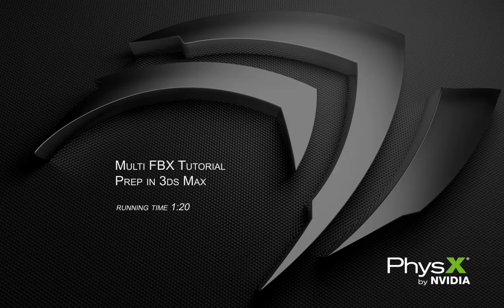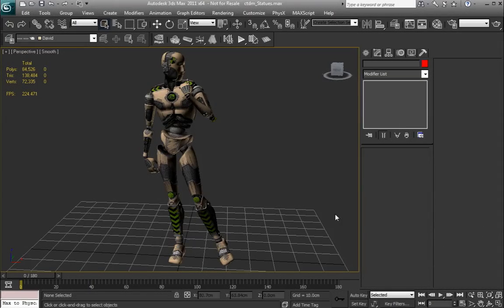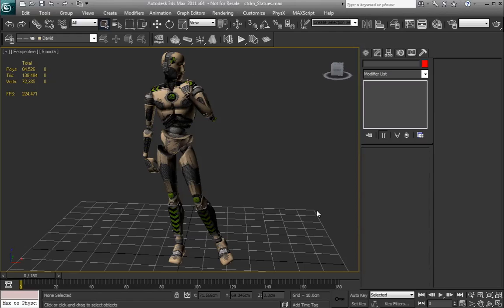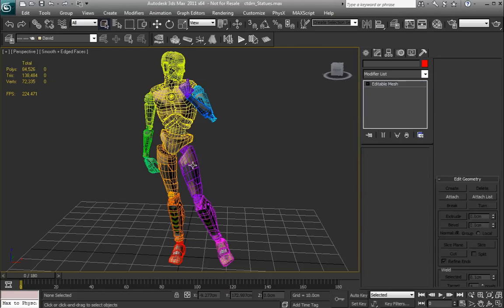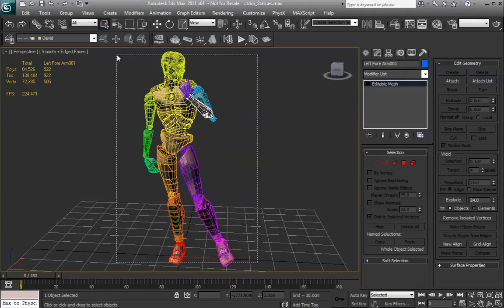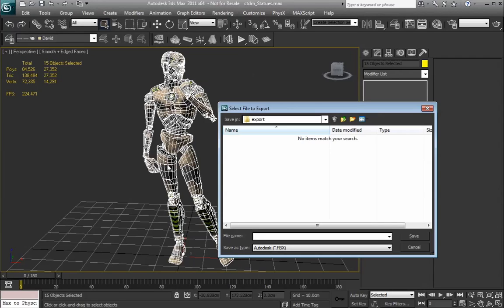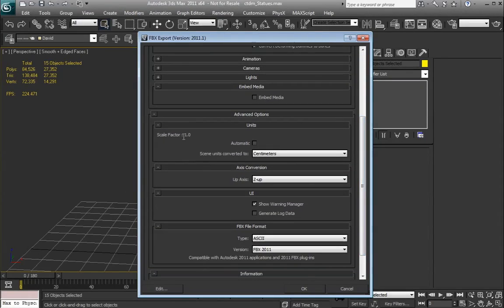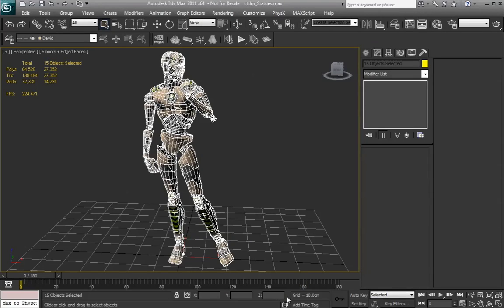APEX Destruction: Multi FBX (Part 1) - Prep in 3dsMax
This video provides step by step instructions on how to prep a multi FBX asset in 3dsMax